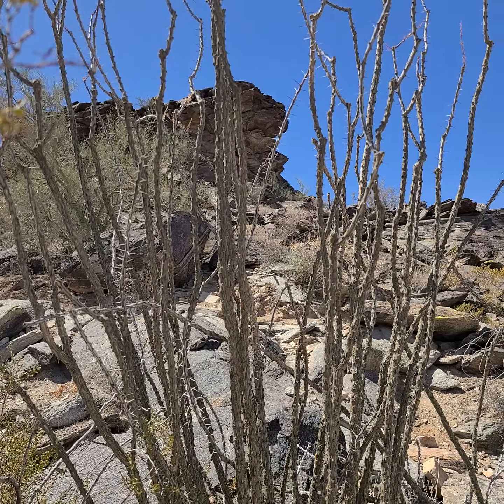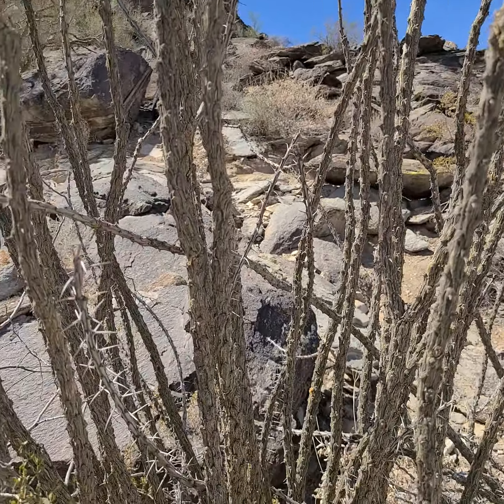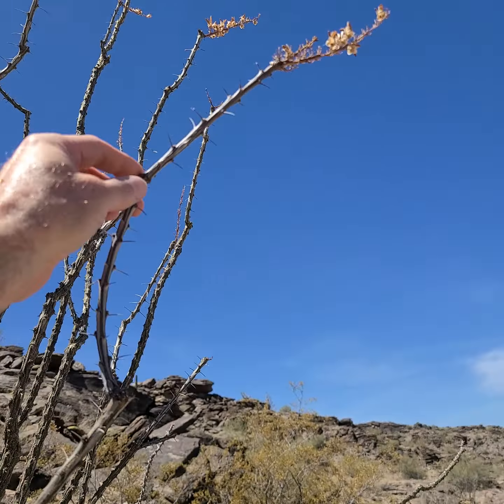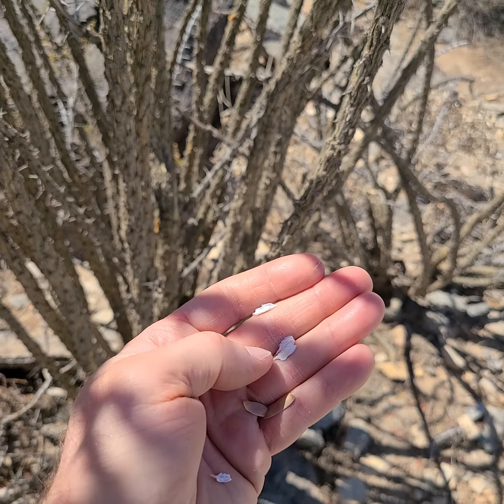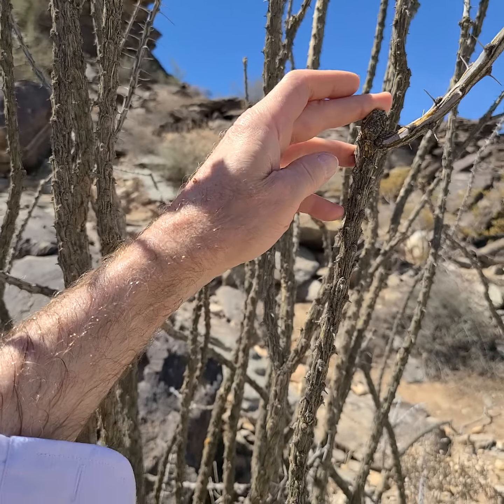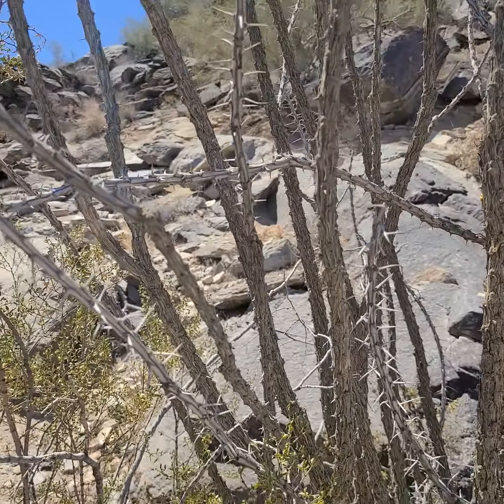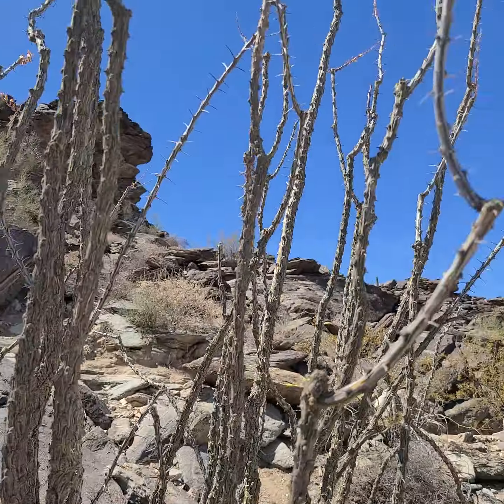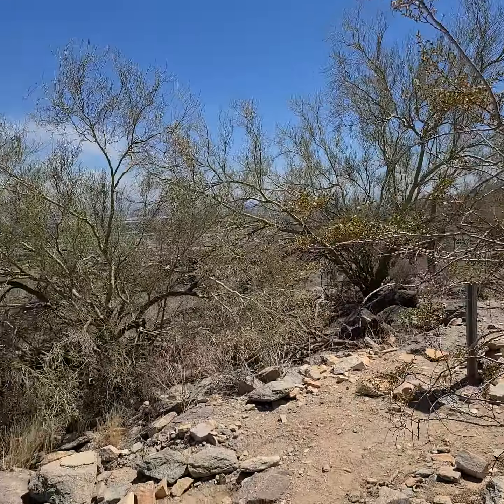Phoenix area, South mountain park, Ocotillo, Fouquieria splendens.